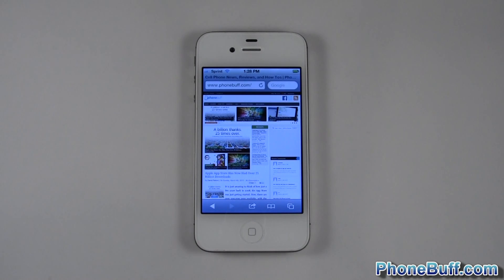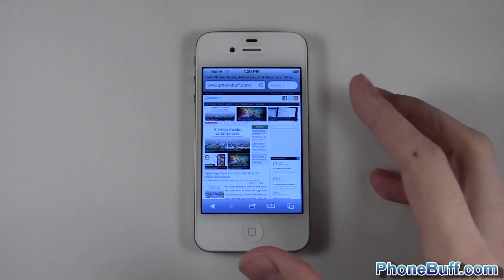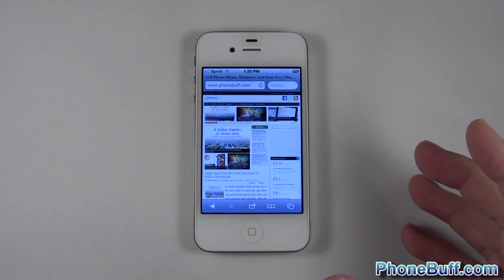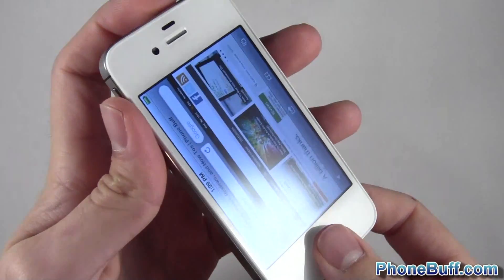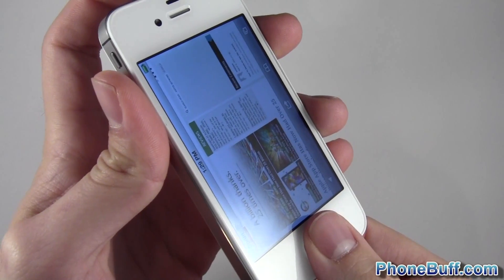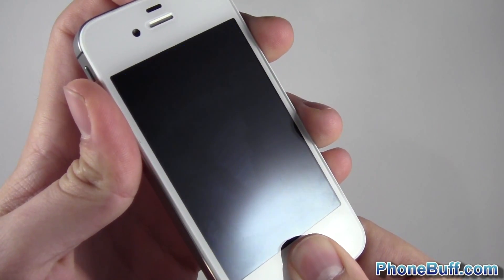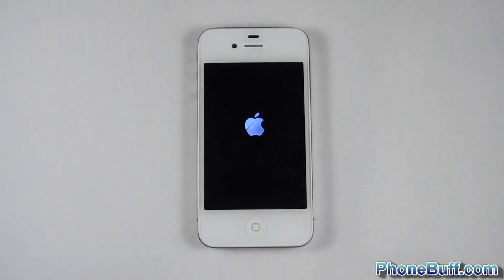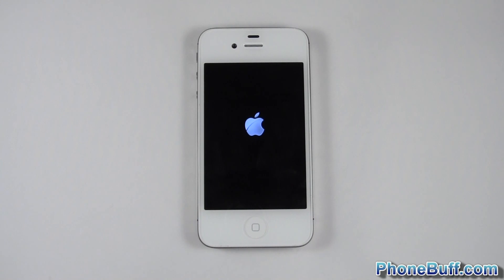How To Fix A Frozen iPhone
Video showing you how to restart a frozen iPhone that is stuck on one screen. This also works in situations where the iPhone won't even turn on no matter how many times you press the power button. This method also works on the iPad and iPod Touch.

If your iPhone remains on the same screen even after trying this, you might want to go to the Apple Store to see if they can help.

Send Products To:
PhoneBuff
23811 Washington Ave 110-394